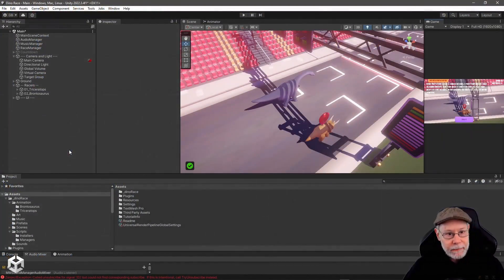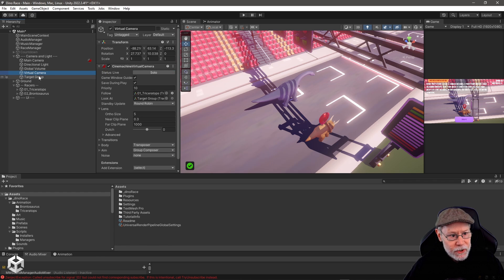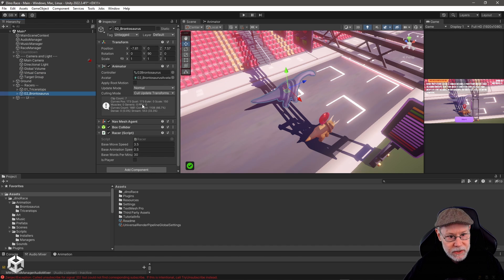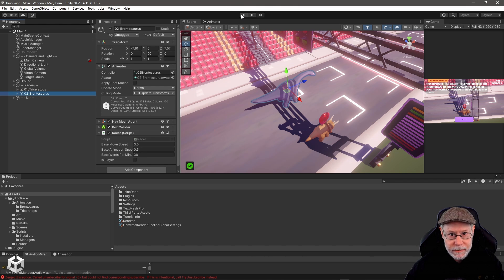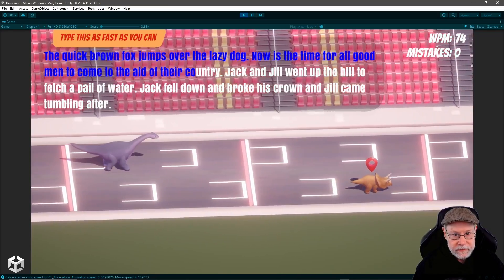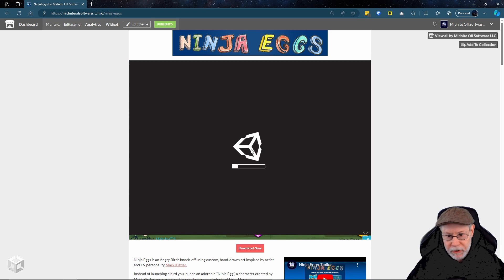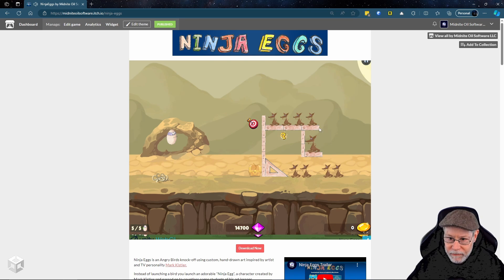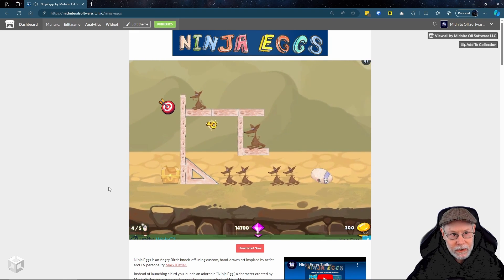Cinemachine Target Group Camera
In this video I show how I used a Cinemachine virtual camera with a target group in my Dinosaur racing/typing game.

00:00 - Intro
00:24 - Cinemachine virtual camera with target group
02:05 - How I used it in Ninja Eggs
03:10 - Outro

I used the following assets in this project which you might like to use in your own projects:

Be sure to check out my Highland Panic game on Steam

It's also available for the iPhone on the Apple App Store